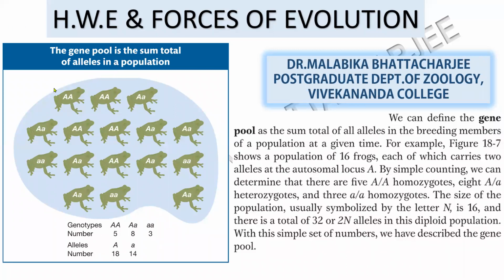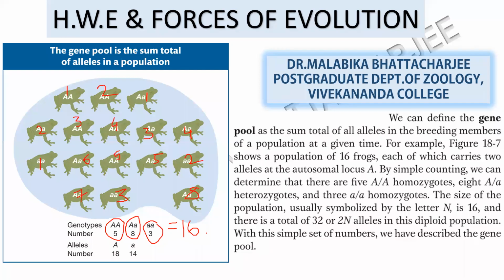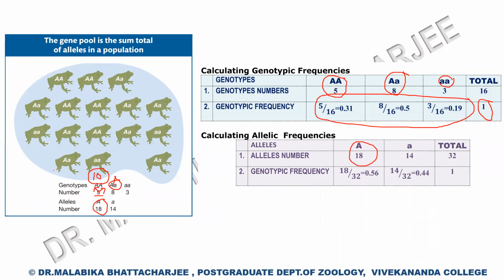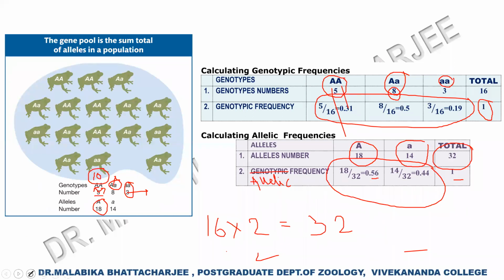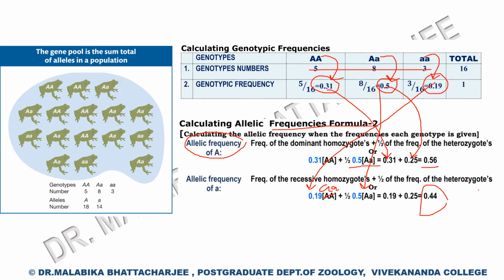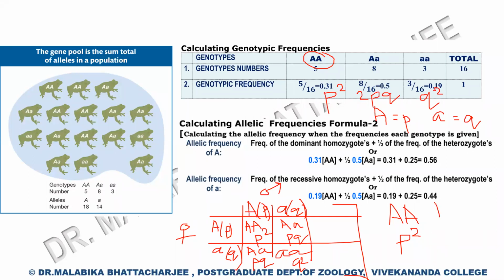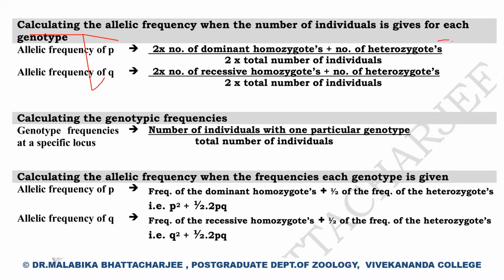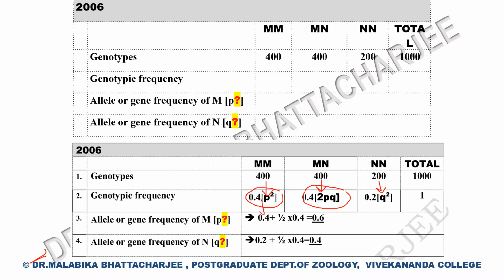CC14 Calculating Genotypic & Alllelic Frequencies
Evolutionary Genetics